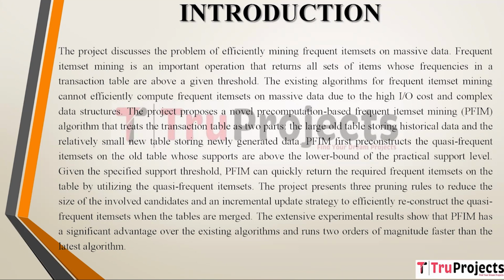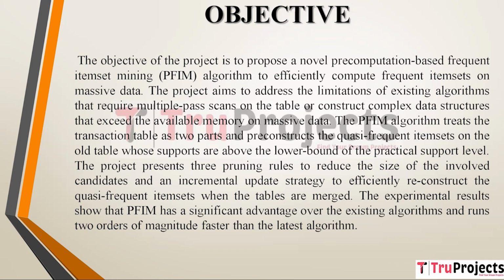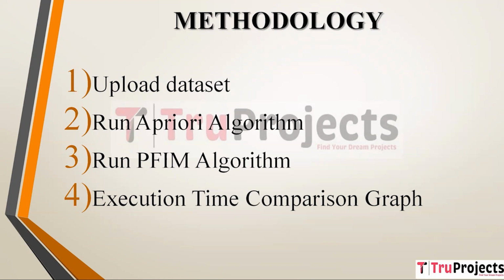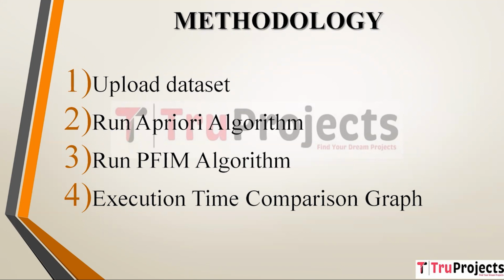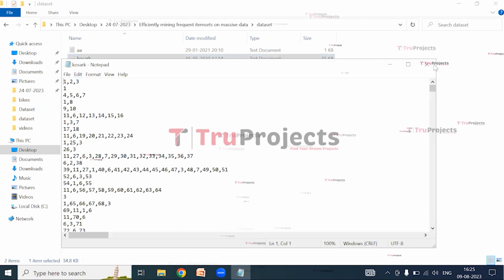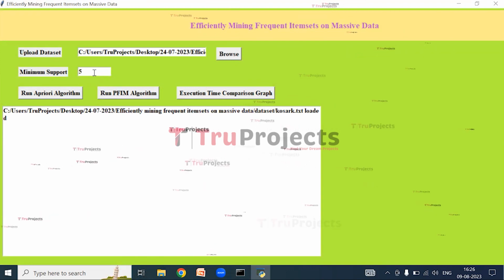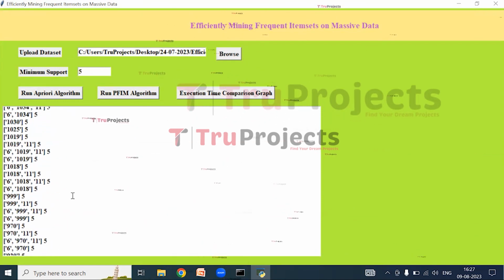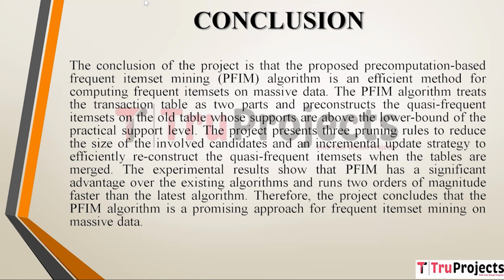Efficiently mining frequent itemsets on massive data